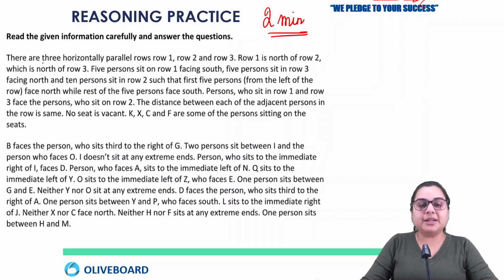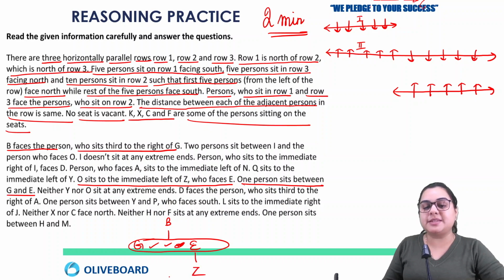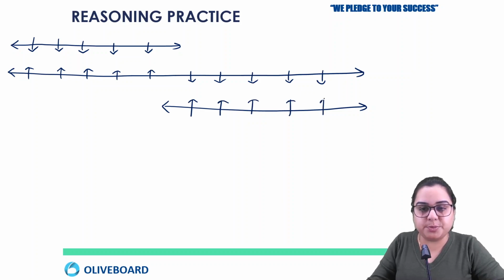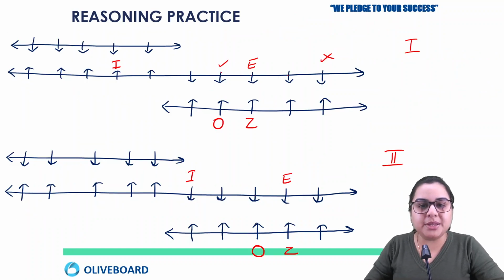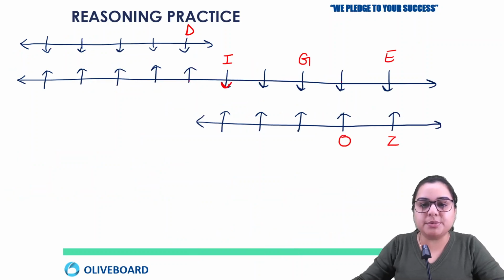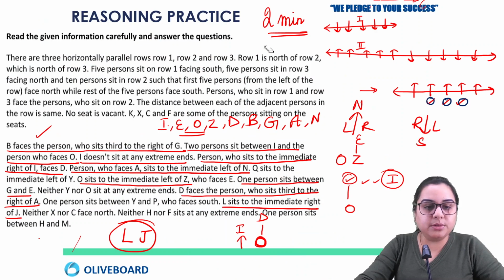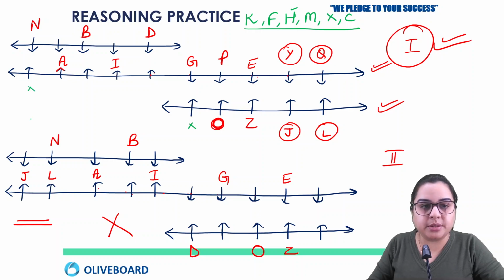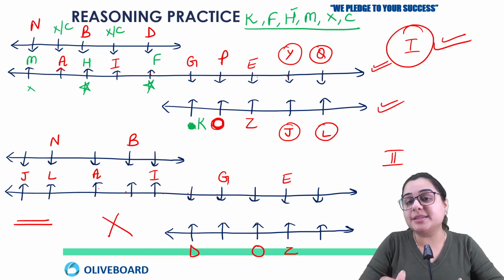Top Previous Year Questions -Topic SeriesI For RBI Grade B 2022 ExamI Reasoning- Part 3I Tanvi Ma'am